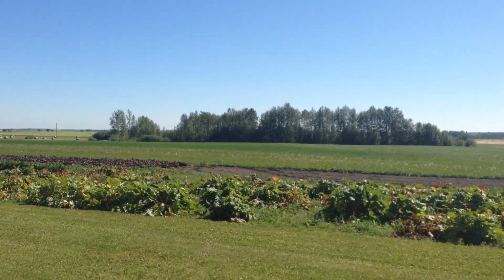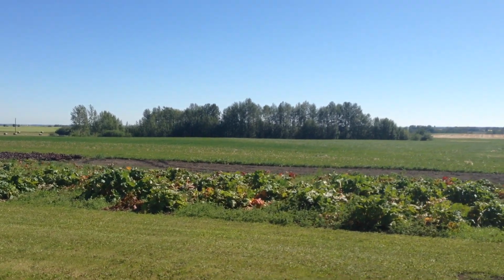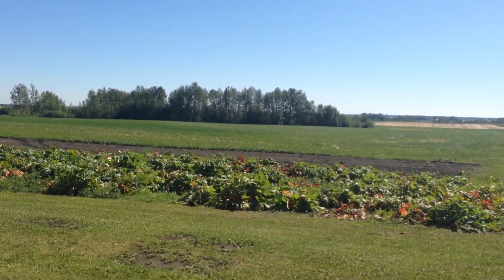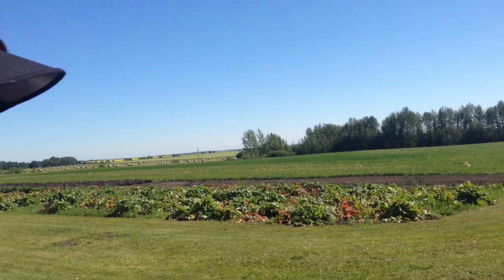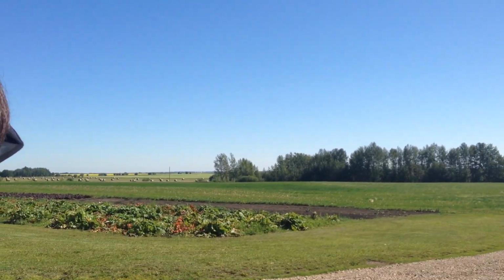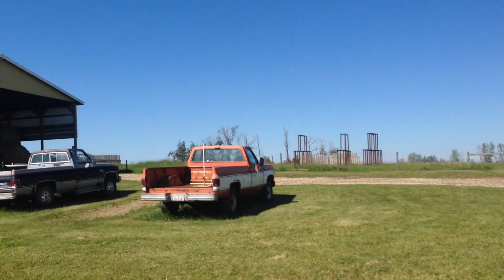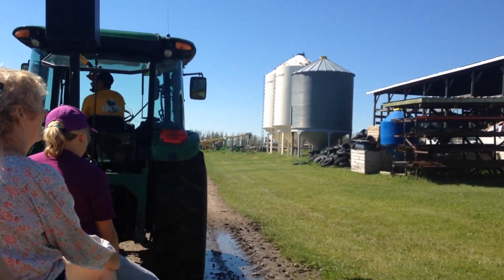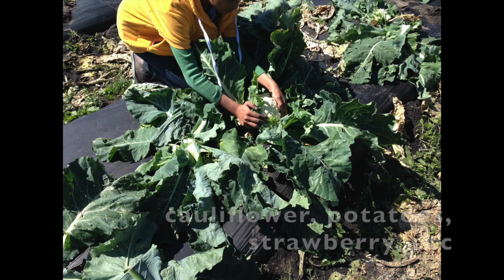fruit and vegetable picking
Fruit picking, also known as fruit harvesting, offers several benefits.

    Exercise: Fruit picking can be a physically demanding activity, requiring the use of muscles throughout the body. This can provide a good workout and improve fitness levels.

    Fresh air and sunshine: Fruit picking typically takes place outdoors, which provides exposure to fresh air and sunshine. This can be beneficial for overall health and well-being.

    Connection to nature: Fruit picking can provide an opportunity to connect with nature and appreciate the beauty of the natural environment.

    Learning experience: Fruit picking can provide a valuable learning experience, particularly for children, who can learn about the growing process of different fruits and gain an understanding of where their food comes from.

    Job opportunities: Fruit picking is a seasonal job opportunity that provides employment for many people, particularly in rural areas.

    Supporting local agriculture: By participating in fruit picking, individuals can support local agriculture and help to sustain local farms and economies.

    Access to fresh produce: Participants in fruit picking can often take home the fruit they have picked, which provides access to fresh, locally grown produce that is often more affordable than store-bought options.